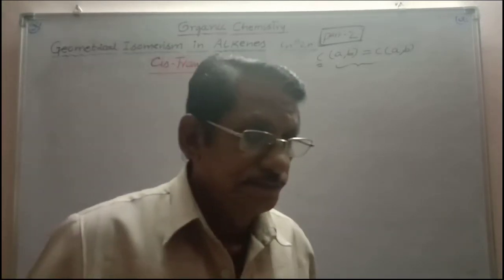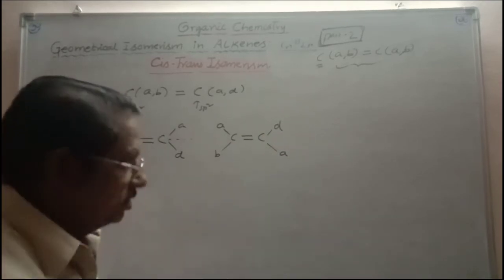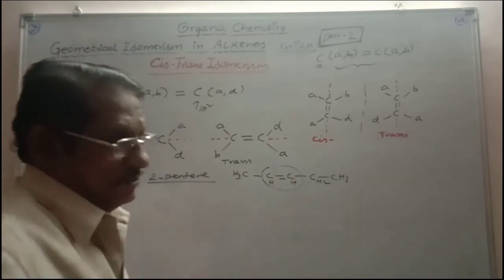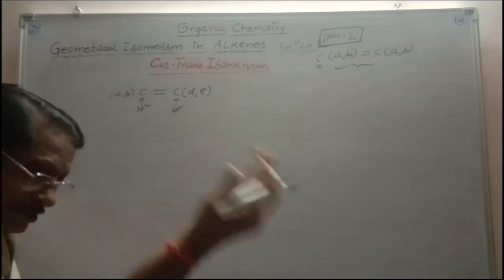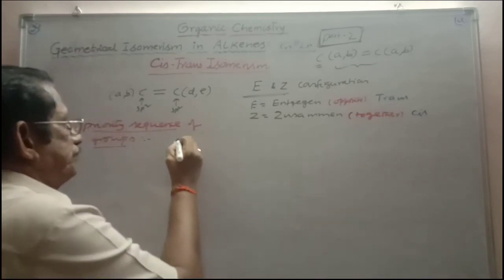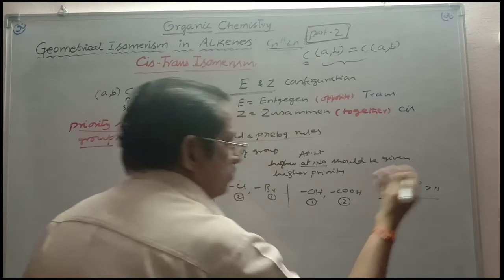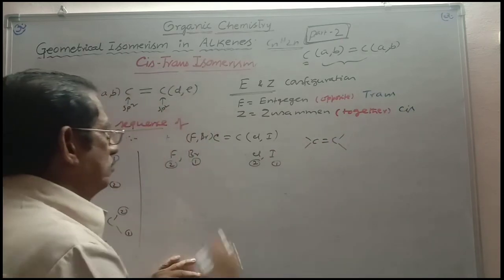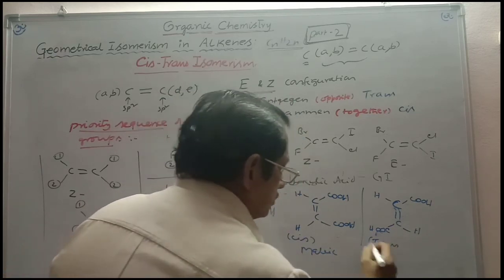Organic Chemistry - Geometrical Isomerism - Part 2